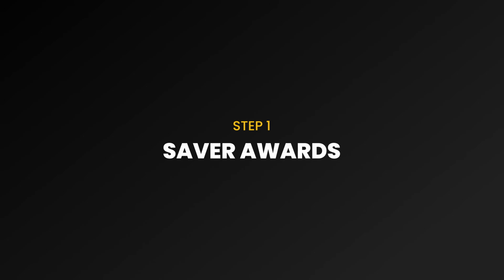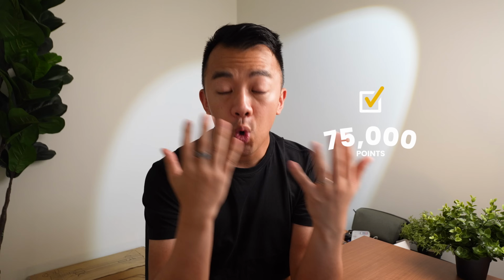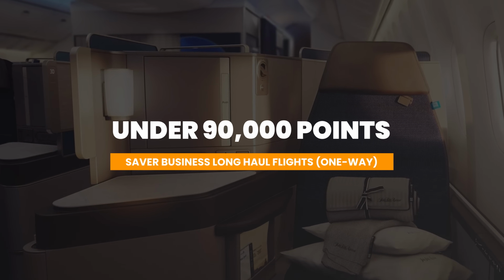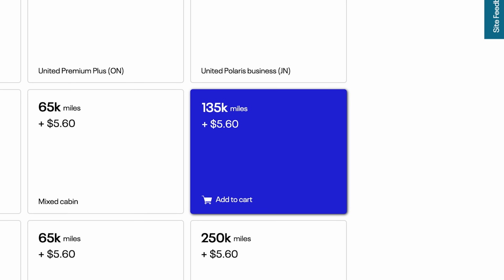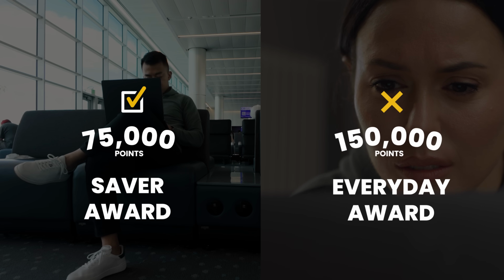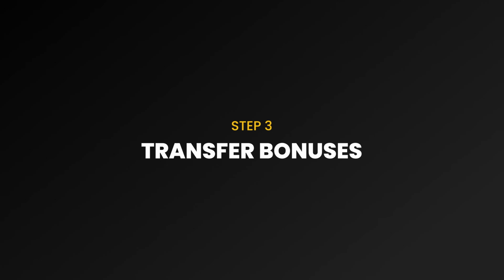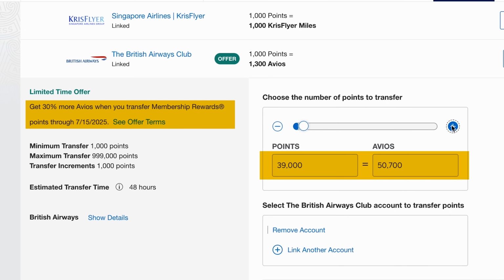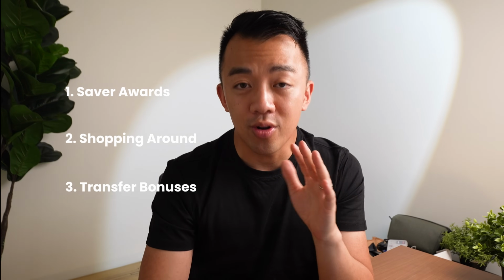3-Steps to Save THOUSANDS of Credit Card Points on Flights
In this video, I discuss three essential strategies to maximize your credit card points for travel, potentially saving you thousands of points. The steps include finding saver reward availability, comparing partner airlines for the best deals, and leveraging transfer bonuses. Additionally, I share tips on avoiding international data roaming fees using the Airlo app.

00:00 Introduction to Maximizing Credit Card Points
00:13 Step 1: Finding Saver Reward Availability
02:08 Avoiding Roaming Fees with Airlo
02:59 Step 2: Shopping Around Partner Airlines
03:42 Step 3: Timing Transfer Bonuses
04:06 Recap and Final Tips
04:56 Conclusion and Additional Resources